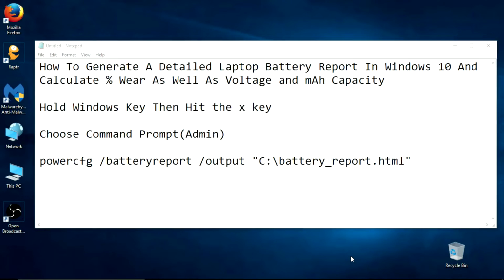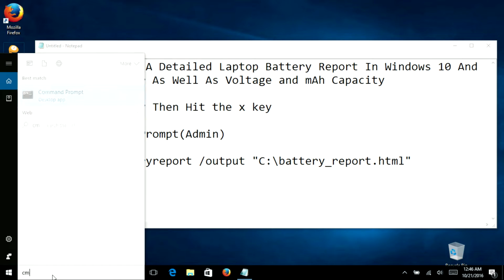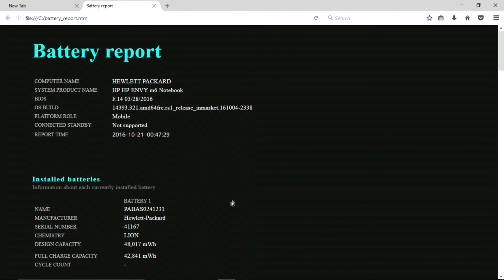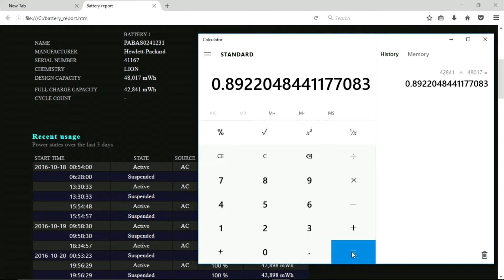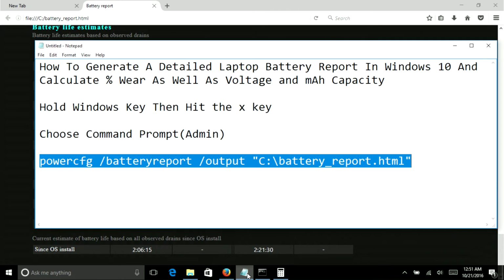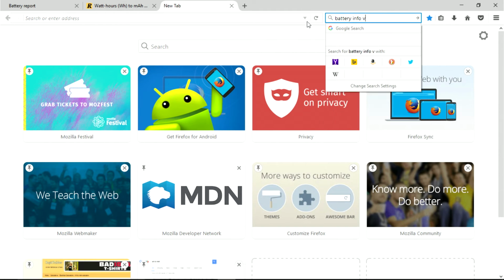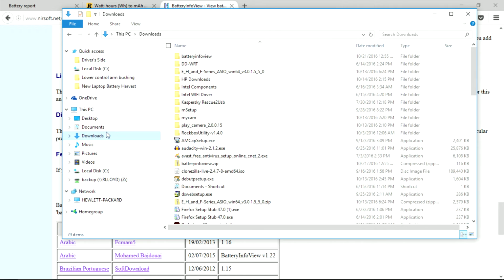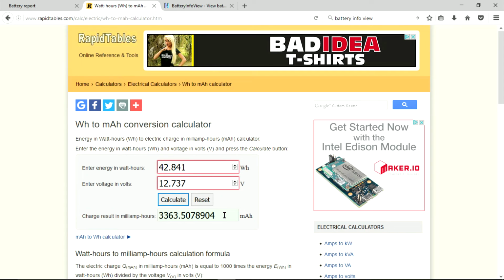How To Generate A Detailed Laptop Battery Report Calculate % Wear, Voltage & mAh Capacity In Win 10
powercfg /batteryreport /output "C:\battery_report.html"
●▬▬▬▬▬๑۩۩๑▬▬▬▬▬▬●
●▬▬▬▬▬๑۩۩๑▬▬▬▬▬▬●
01/26/19